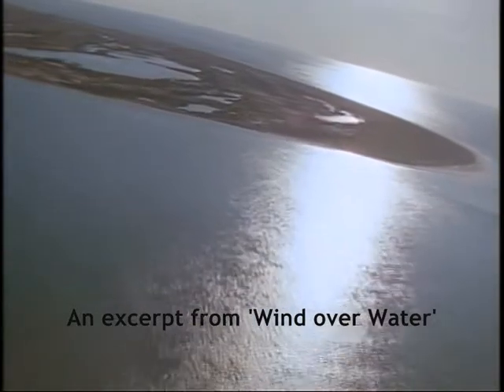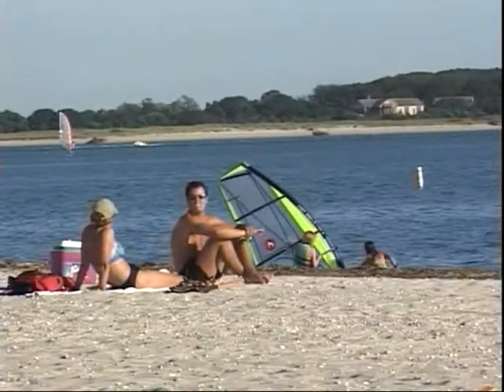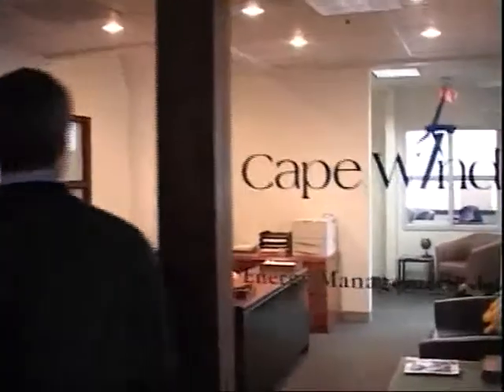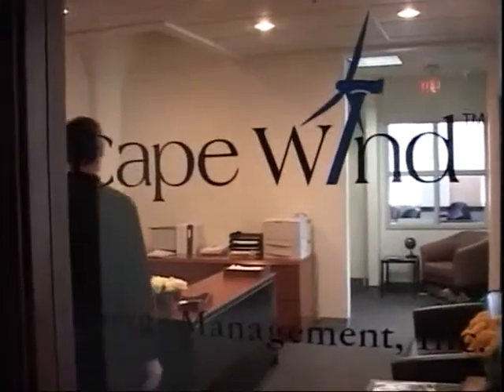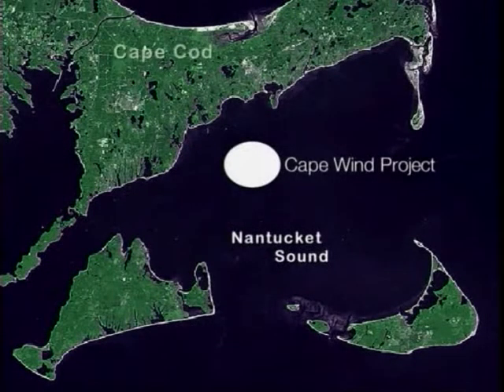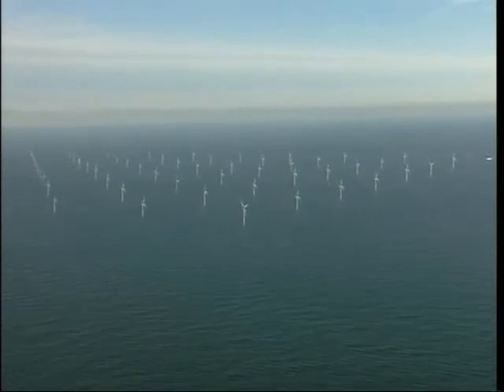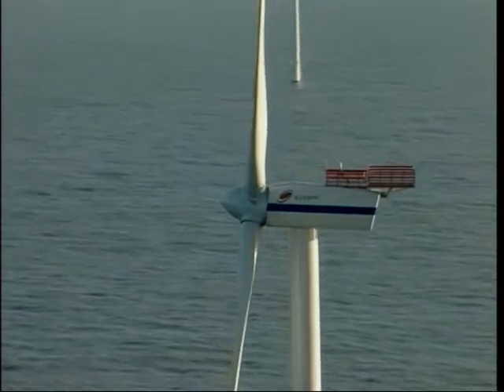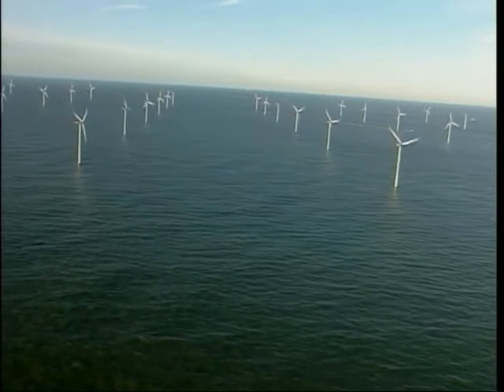Wind over Water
The arguments for and against wind power

Wind power is currently a 5 billion dollar global industry and is growing at the rate of 40% per year. As the new millennium begins with wind energy emerging as a viable alternative to power supplied by coal and oil, America is faced with the choice to embrace new energy technologies like offshore wind, or to continue our dependency on fossil fuels.
For Cape Cod, Massachusetts, the first community in America faced with the prospect of living next door to an offshore wind facility, making this decision has proven to be a challenging and fervently contested endeavour.

"Does an outstanding job of analyzing the various concerns of the opposing factions. All sides are treated fairly and there is no indication of bias. An effective addition to a lesson on alternative energy. . . stimulates discussion and debate on how best to meet our future energy needs."
- School Library Journal

"An informative look at a timely environmental topic, this is recommended."
-Video Librarian

"Wind Over Water is an excellent teaching tool, aptly framing the offshore wind debate for further discussion."
-Dorothy Bisbee, Professor of Law, Southern New England School of Law

"Wind Over Water is a remarkable film that achieves the very difficult goal of providing an objective, informative and entertaining account of one of the most controversial environmental projects in the United States. It has tremendous value as a teaching tool around environmental and public policy issues."
-Greg Watson, Vice President, Sustainable Development and Renewable Energy, Massachusetts Technology Collaborative